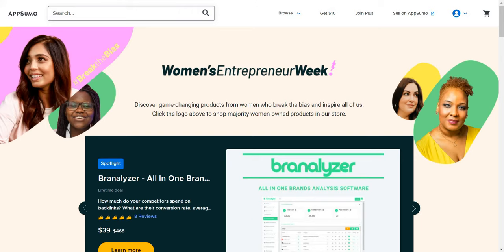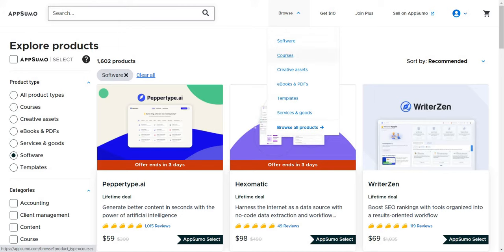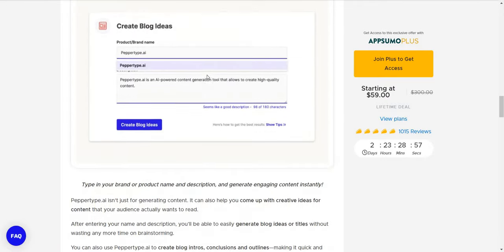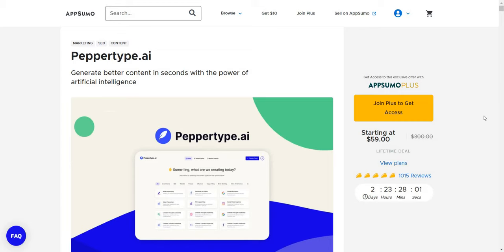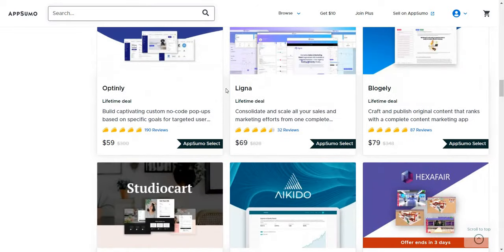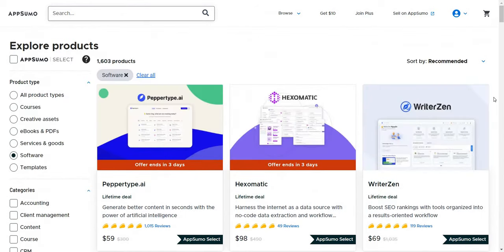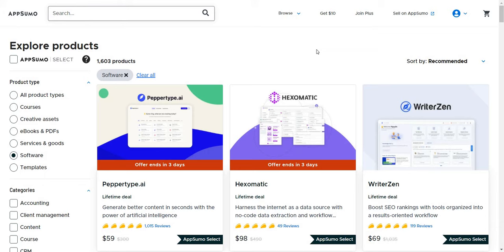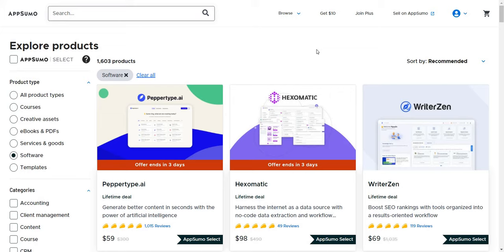Appsumo Review: What Is Appsumo And Is It Worth It?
Appsumo Review Video

Thanks for checking out my Appsumo video. Please note though, my channel is viewer supported. This means that if you make a purchase through my link above, then I might make a commission at not extra cost for you.

So what is Appsumo, and is it worth it to buy any type of software or courses from this website? In this Appsumo review, I'm going to be talking about my positive experience with this website, along with some of the pros and cons when it comes to purchasing software from this website.